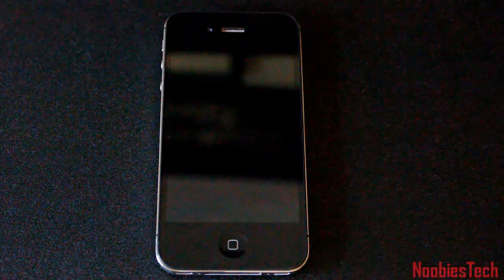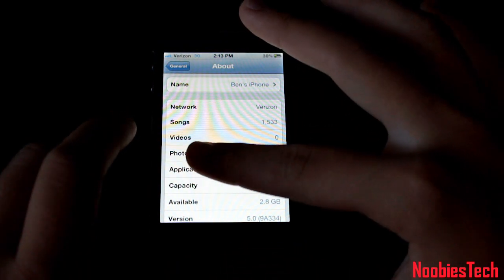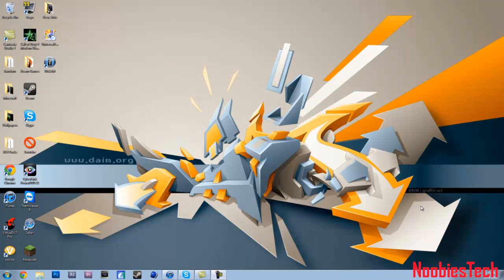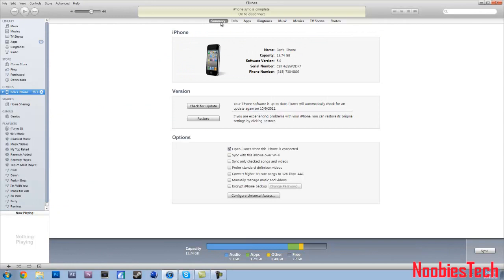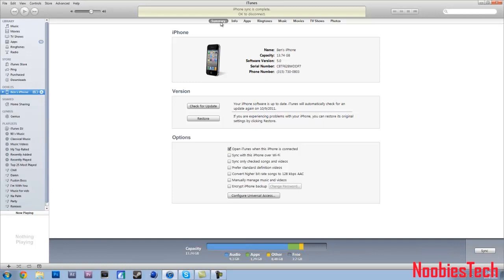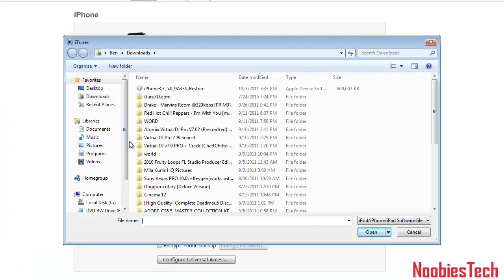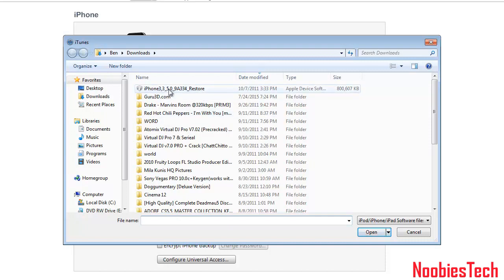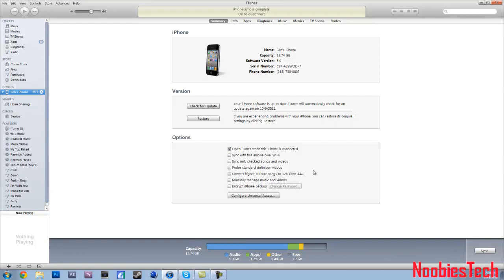How to install IOS 5.0 for iPhone/IPad/iPod Touch ONE WEEK EARLY FREE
Open me!